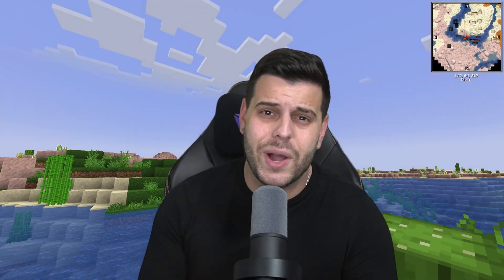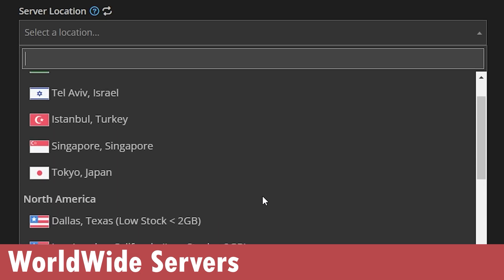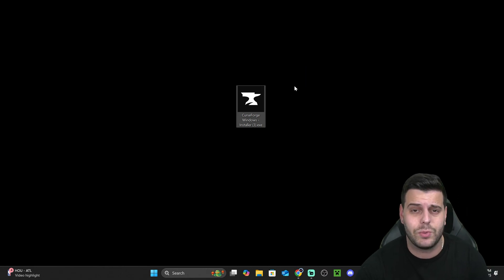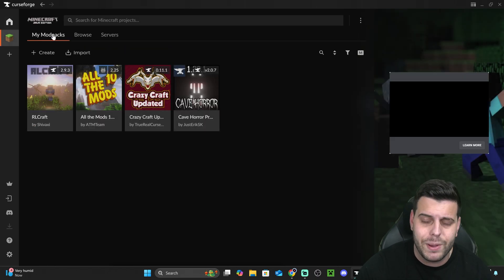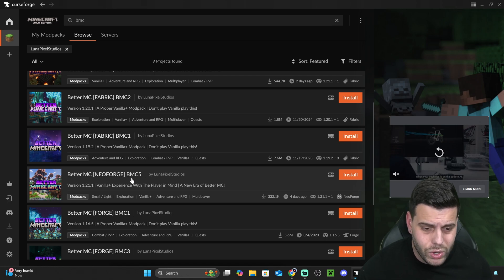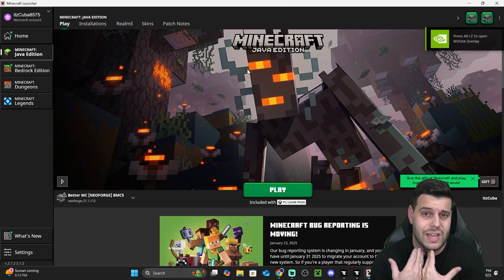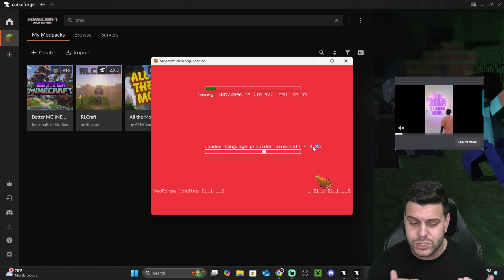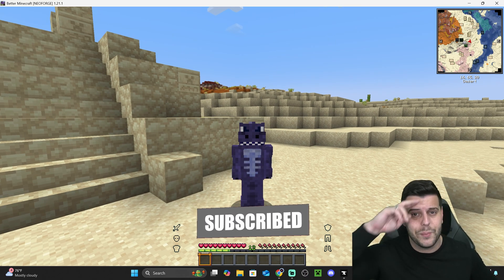How to Install the Better Minecraft in 2025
LINKS

MY STUFF

INFO

Learn how to download & install the Better Minecraft 2025 modpack for Minecraft in 2025. This simple step by step on how to add Better Minecraft to minecraft modpacks using curseforge guide will help you install betterminecraft in 2025 and get Better Minecraft working in Minecraft in 2025